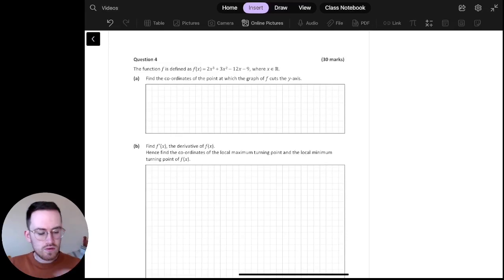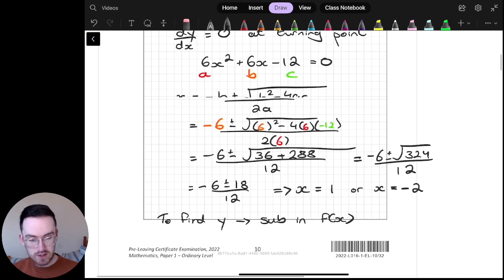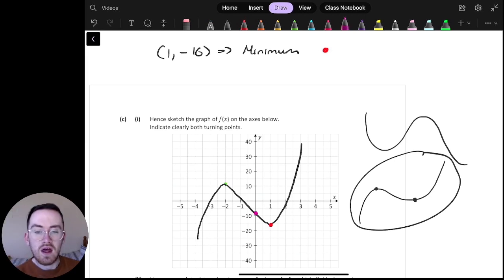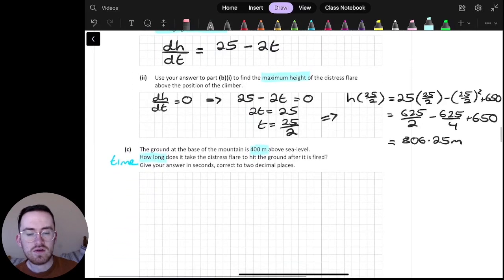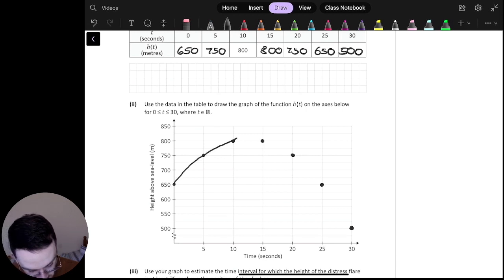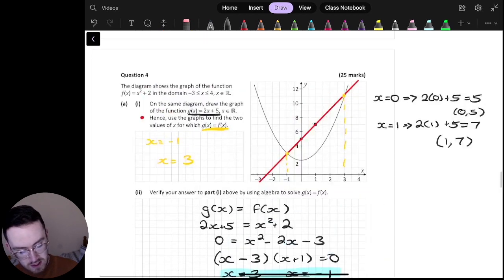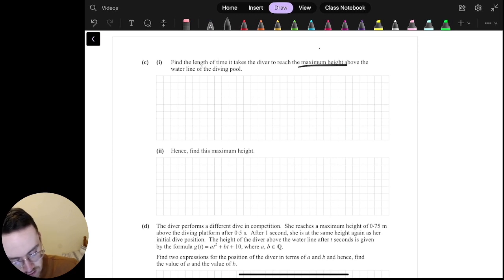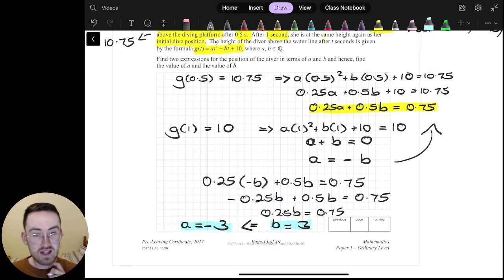Calculus Exam Questions Worksheet